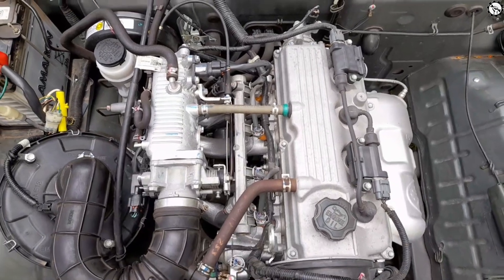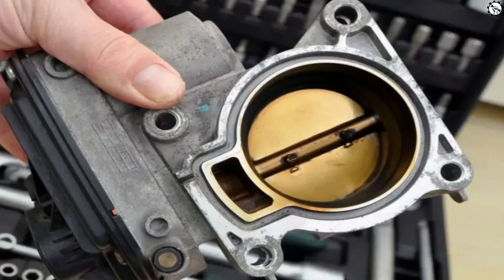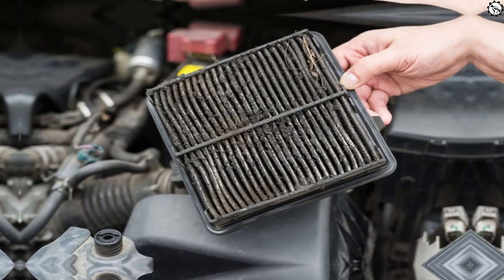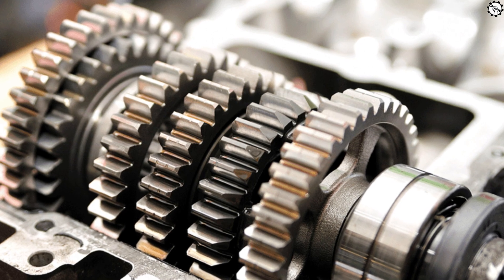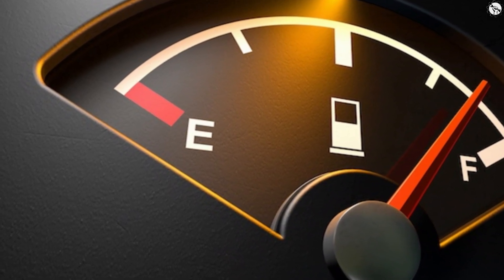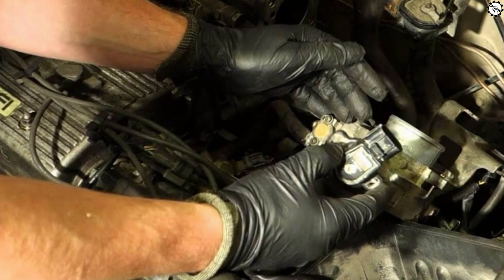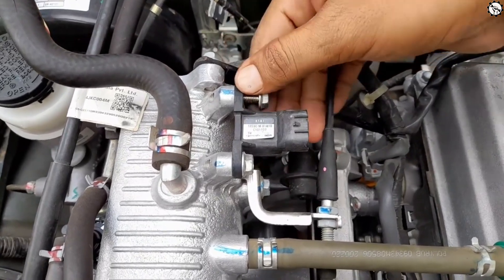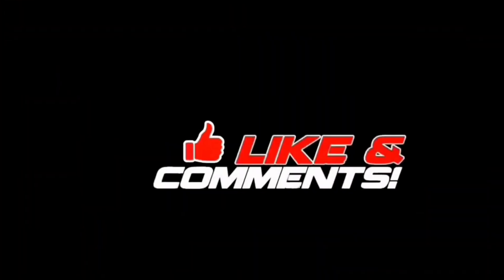Symptoms Of Bad Throttle Position Sensor | How to Fix Bad Throttle Position Sensor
In this video,Symptoms Of Bad Throttle Position Sensor and How to Fix Bad Throttle Position Sensor |

The throttle position sensor (TPS) is a critical component in your car's engine management system. It tells the engine how far the throttle plate is open, which helps the engine to control fuel delivery and air intake. If the TPS is faulty, it can cause a variety of problems, including:
Engine hesitation or stalling
Rough idle

If you're experiencing any of these symptoms, it's important to have the TPS checked out by a mechanic as soon as possible. A faulty TPS can cause a variety of problems, and it's important to get it fixed before it causes more serious damage to your car.

Here are some tips for diagnosing a bad TPS:
Use an OBD2 scanner to check for diagnostic trouble codes.
Inspect the TPS for physical damage.
Perform a throttle position test.

If you're not comfortable diagnosing the TPS yourself, you can take your car to a mechanic. They will be able to use their diagnostic tools to quickly and accurately diagnose the problem.

Search terms and questions you might be thinking of related to Symptoms Of Bad Throttle Position Sensor :